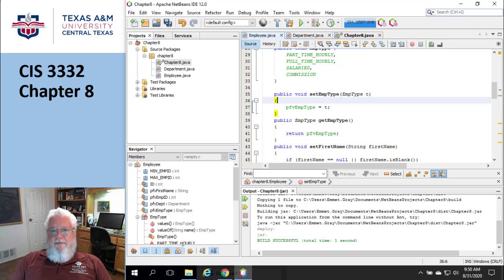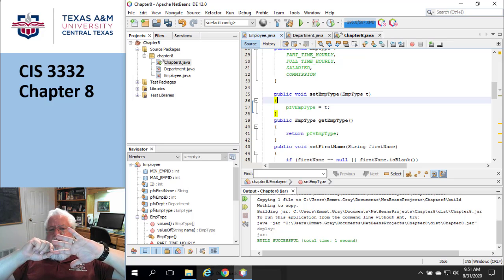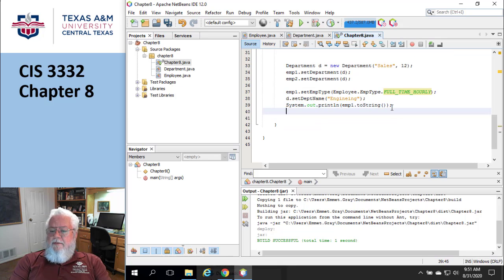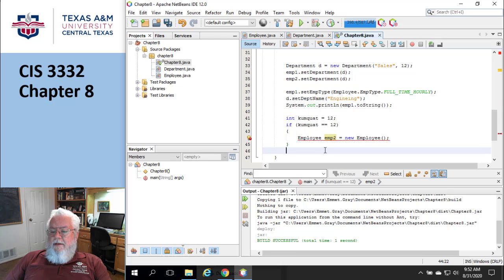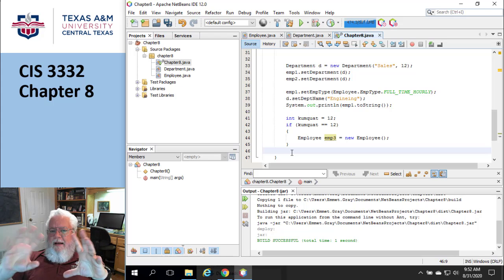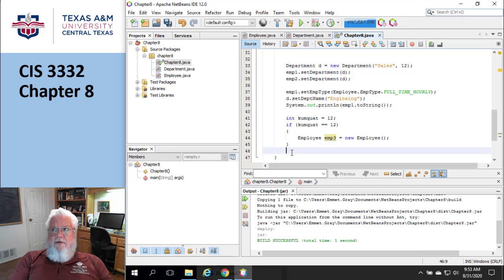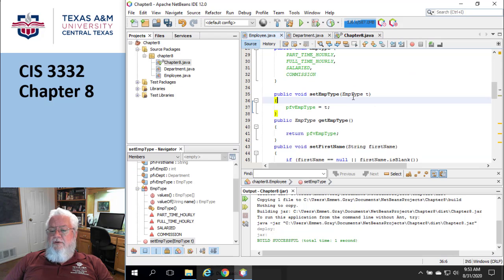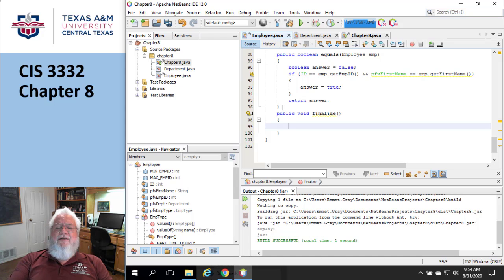CIS3332 Chapter8 Part5